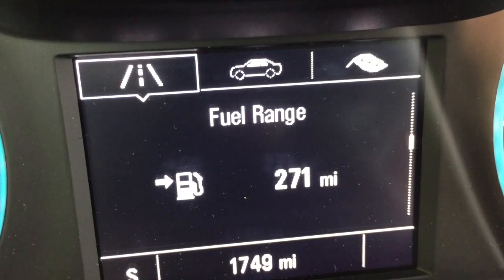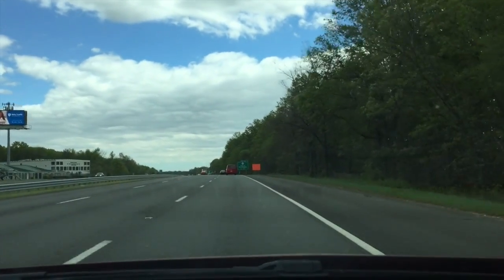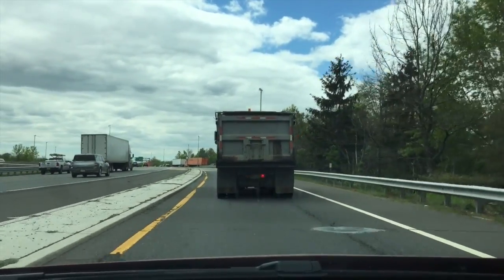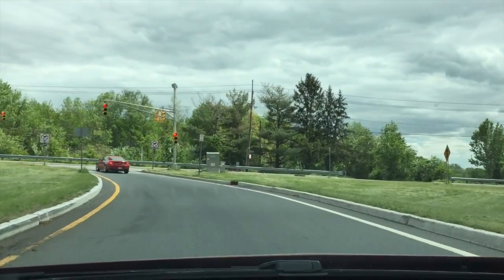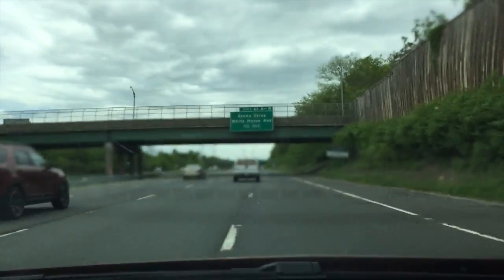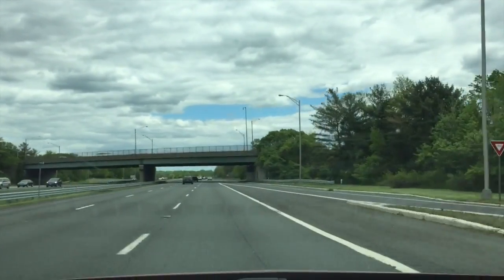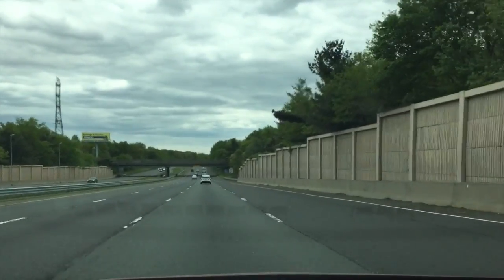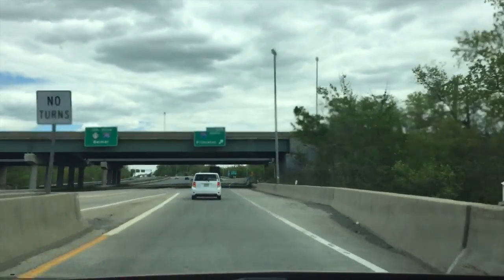2017 Chevrolet Cruze Diesel Manual 0-60 MPH Review - Highway MPG Road Test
puts a 2017 Chevrolet Cruze Diesel (manual transmission) to the test in a week of real world driving. This video includes highway MPG and 0-60 MPH testing.

The new turbo diesel is only available in the sedan right now. It will be offered in the five-door hatchback later in the year.